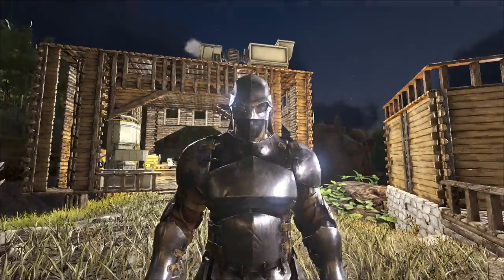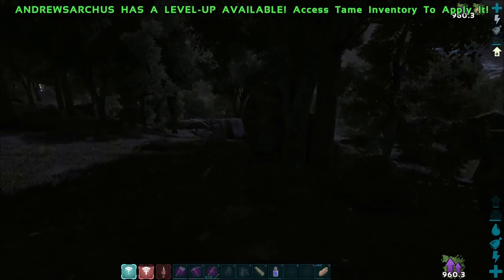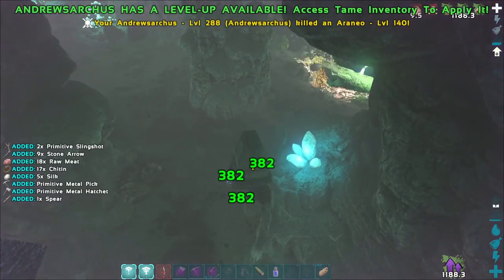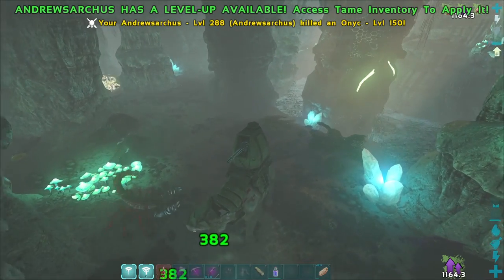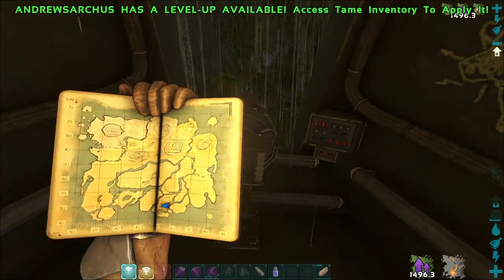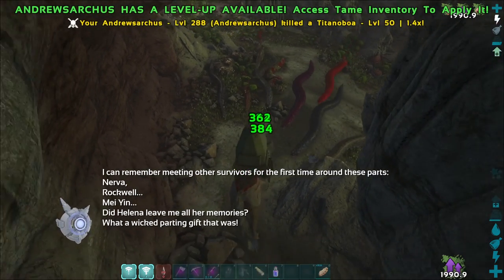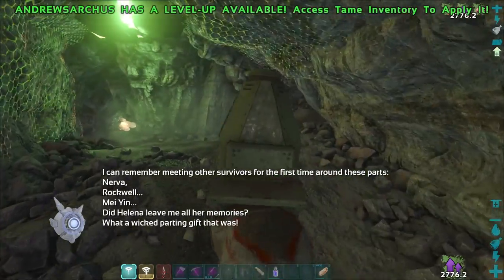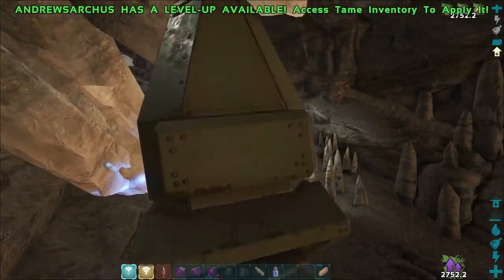Getting ready for the Brood Mother | Ark Survival Evolved | Ark Solo Survival | Ep. 32